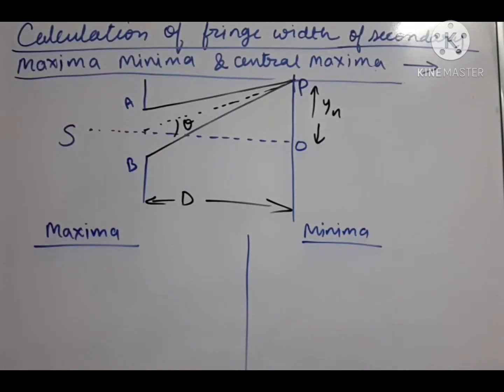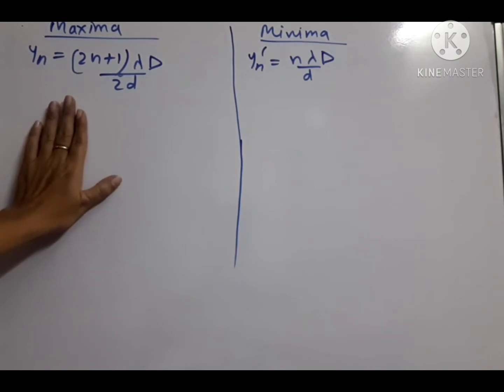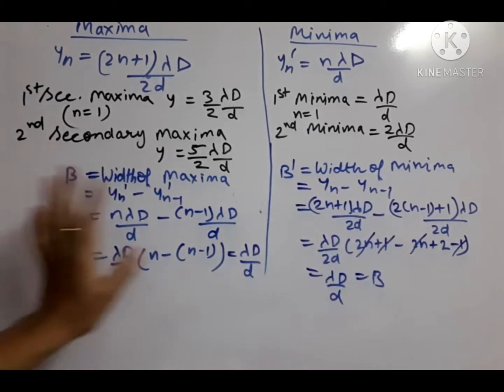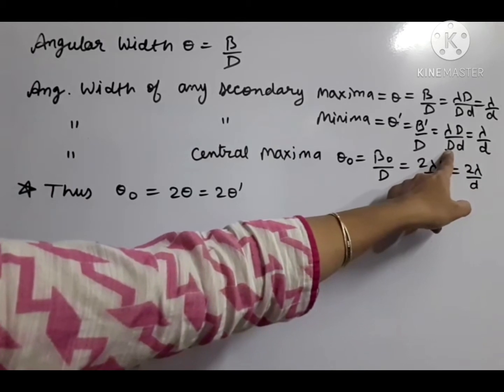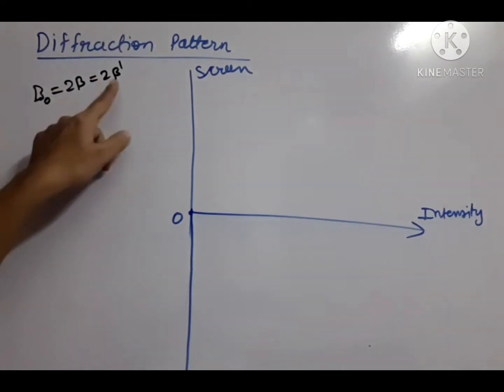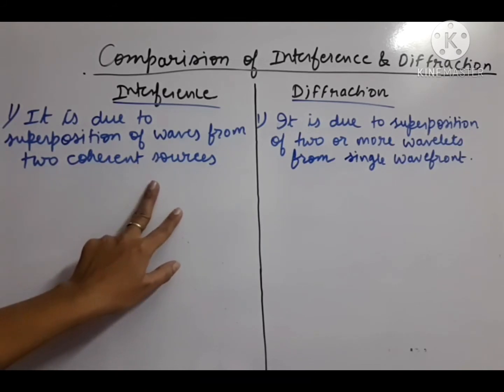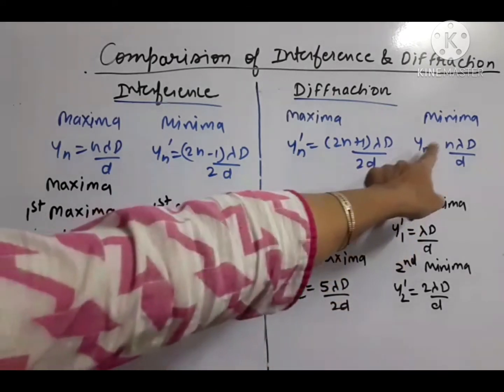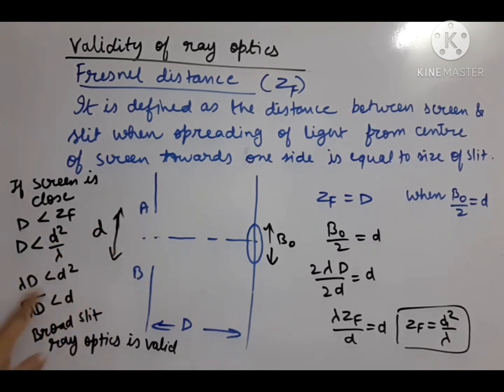class12th,physics,Diffraction fringe width derivation,Interference&Diffraction diff,fresnel distance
Diffraction fringe width derivation,Interference&Diffraction diff,fresnel distance